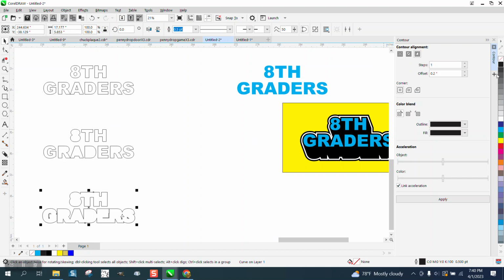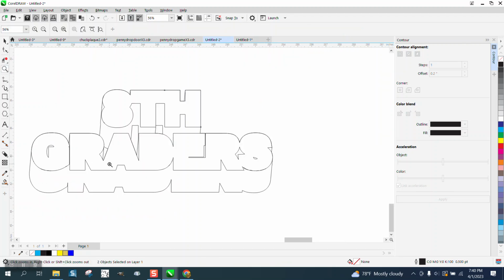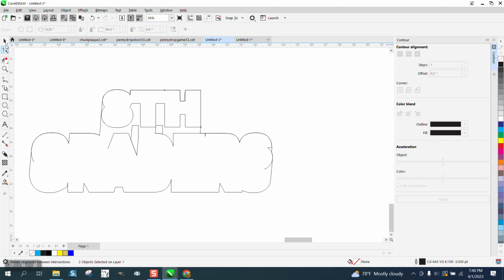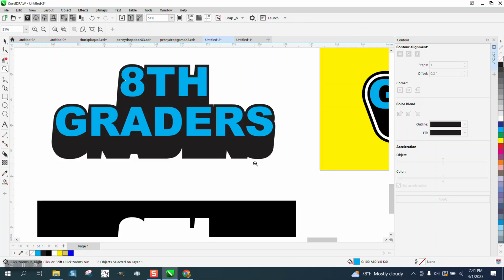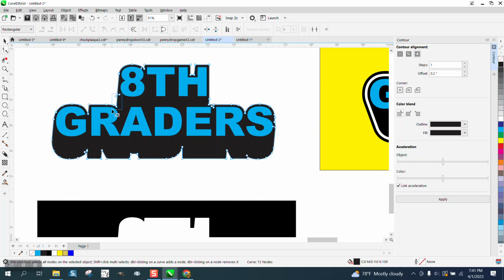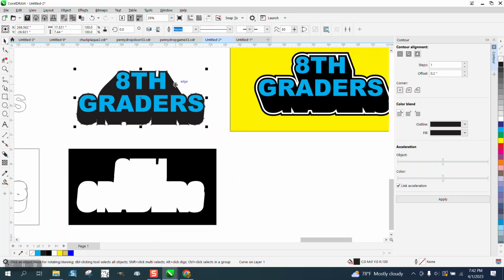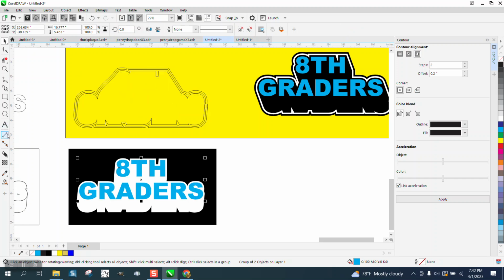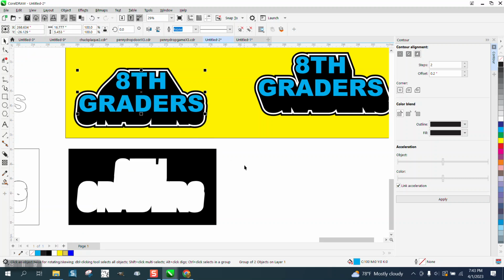Corel Draw Tips & Tricks 8th Grade T shirt logo Part 3 Drop Shadow